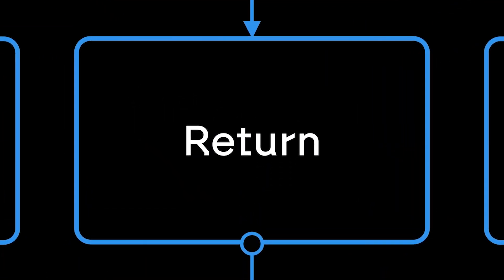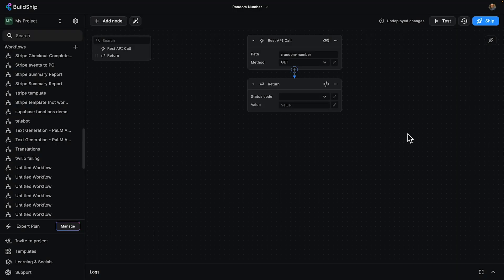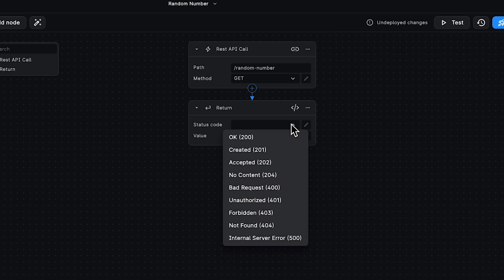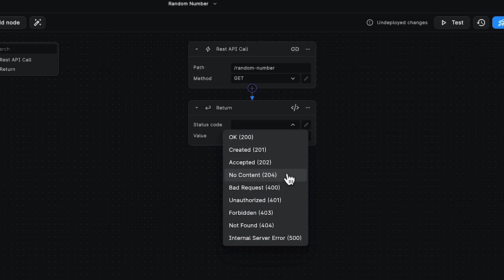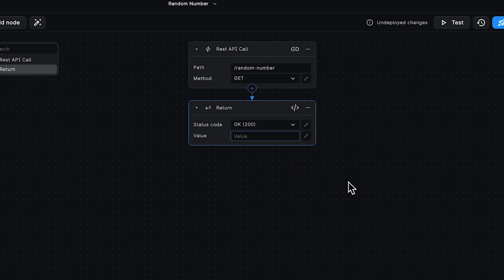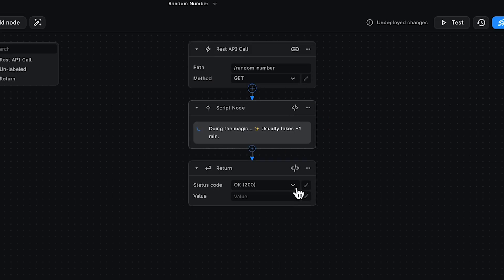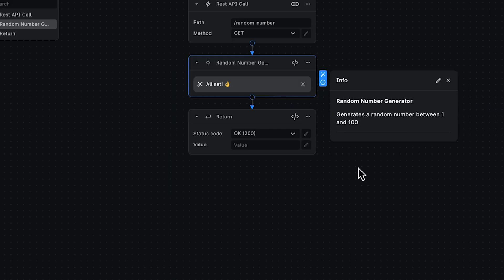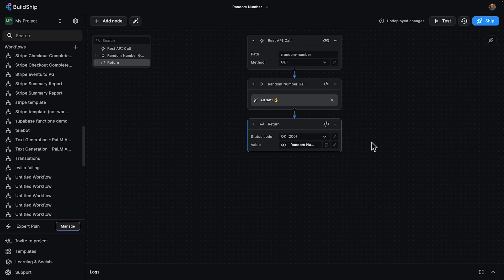Return Node | BuildShip No Code Backend and API Builder Nodeverse